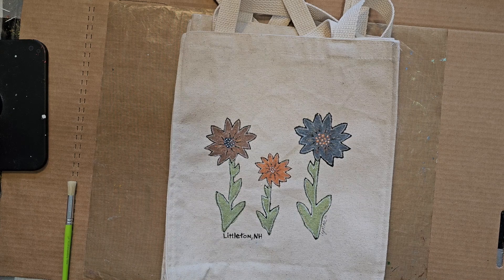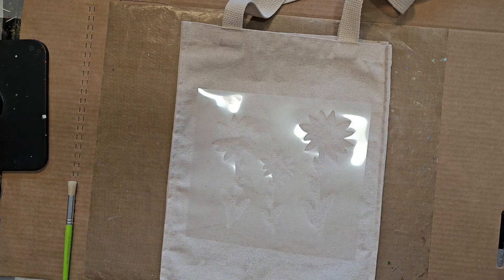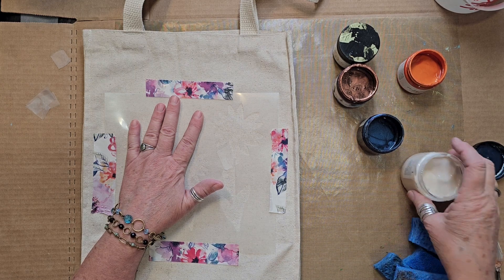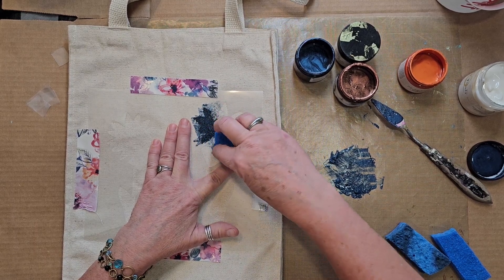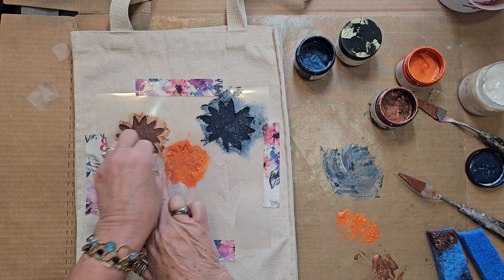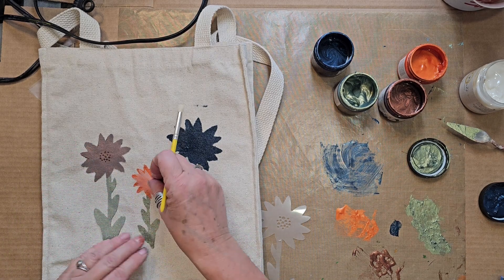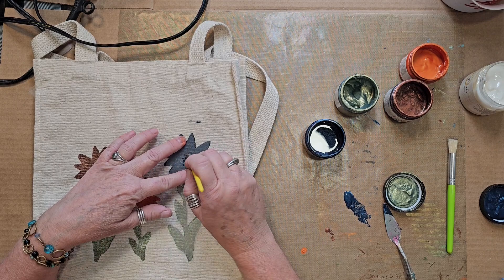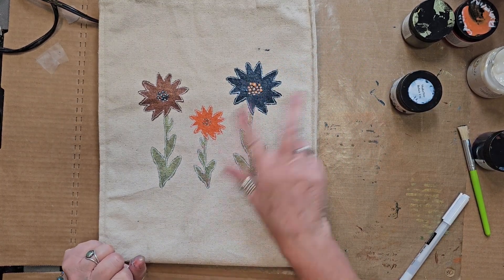Personalize your Market Bag with Perfect Paints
Join DT member Lynne Forsythe as she shares how she personalized her Canvas Market bag using Perfect Paints and a homemade stencil.

Products Used:
Perfect Paints
Shimmering Matte Acrylic Paint